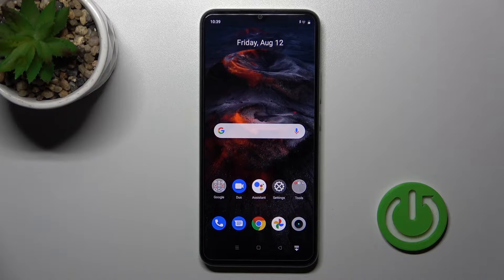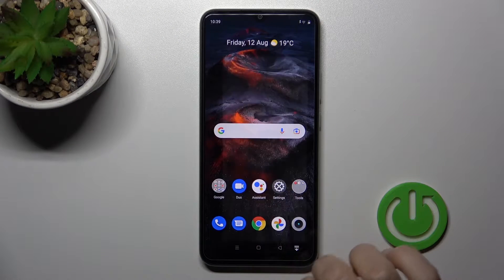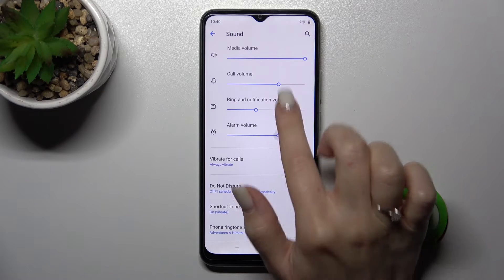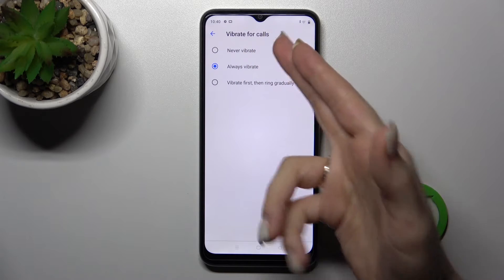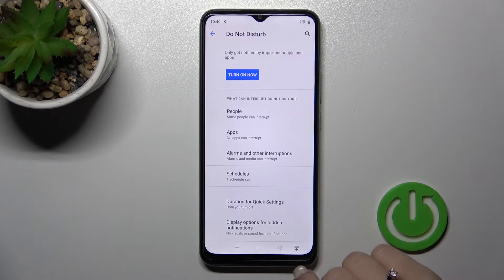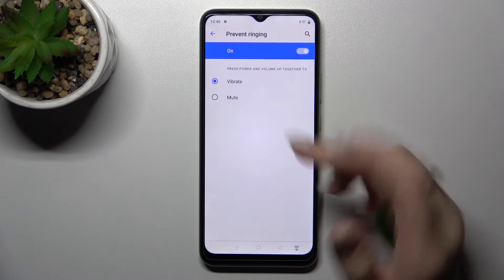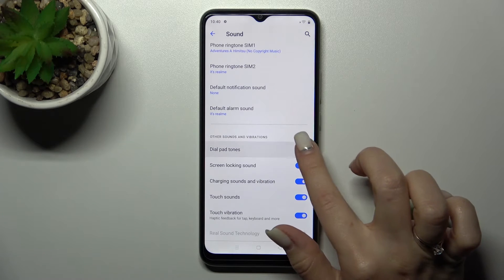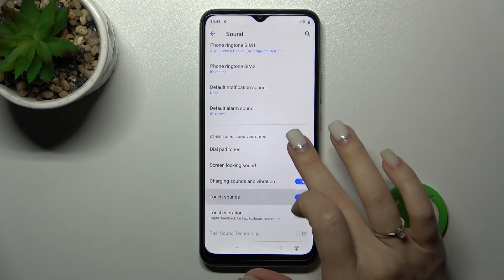Realme Narzo 50i Prime Where To Find & Manage Sound Settings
If you are having trouble finding Sound settings on Realme Narzo 50i Prime, this video could be of great importance to you. All you need to do is follow our comprehensive video tutorial and gain knowledge on how to locate and adjust sound settings on Realme Narzo 50i Prime. We sincerely hope that our videos have been able to provide you with answers to your queries or enhance your device's accessibility. We appreciate your support and look forward to seeing you in the next video!

How to change sound settings on Realme Narzo 50i Prime ?
How to adjust sound settings in Realme Narzo 50i Prime ?
Where are sound settings on Realme Narzo 50i Prime ?
Realme Narzo 50i Prime Sound settings ?